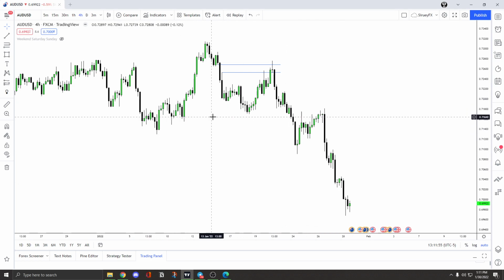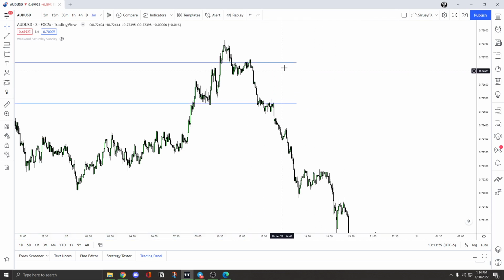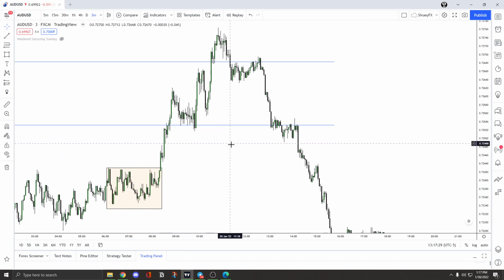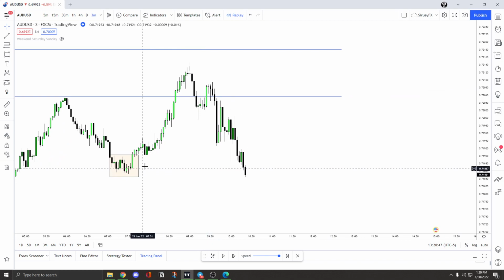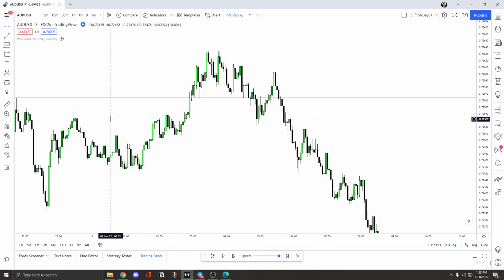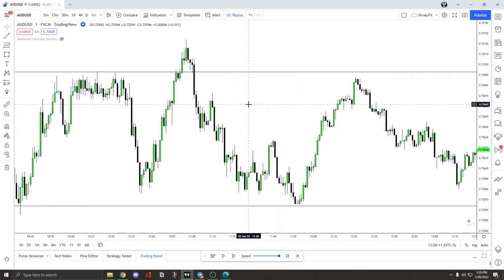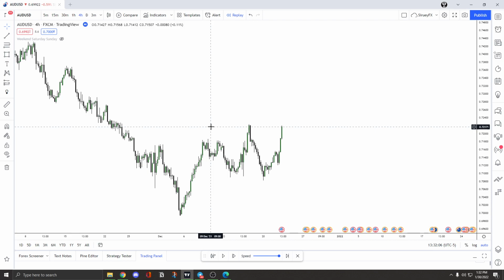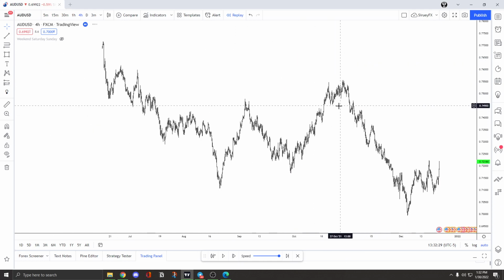How to Anticipate Market Maker Models [ICT] | Advanced IPDA Insights